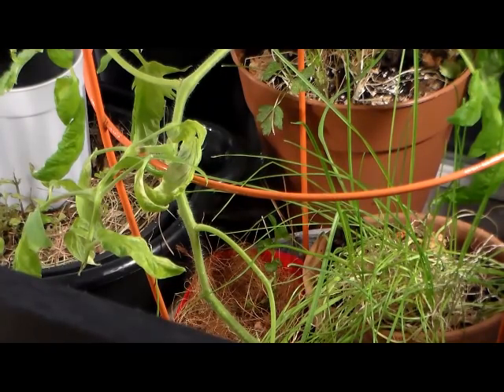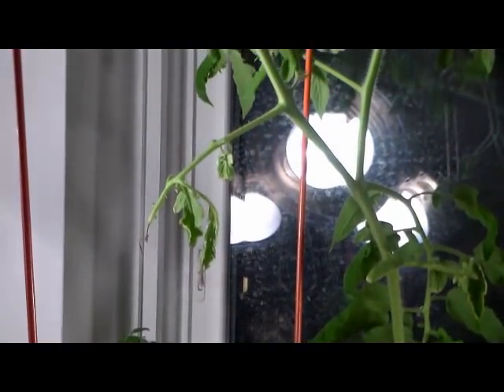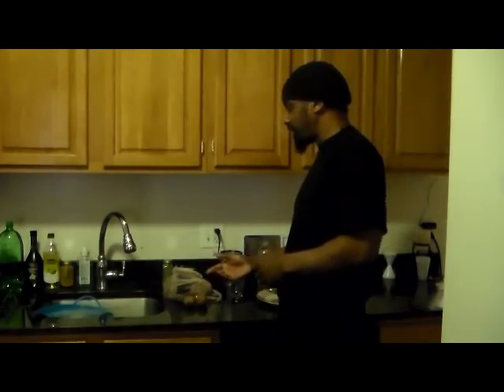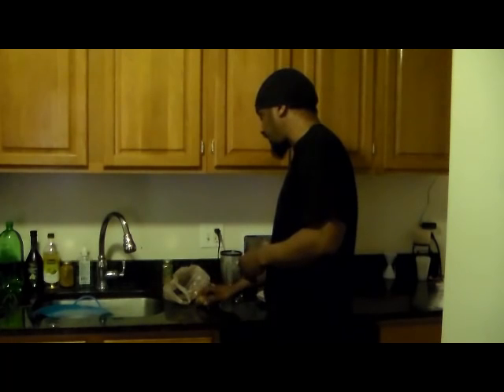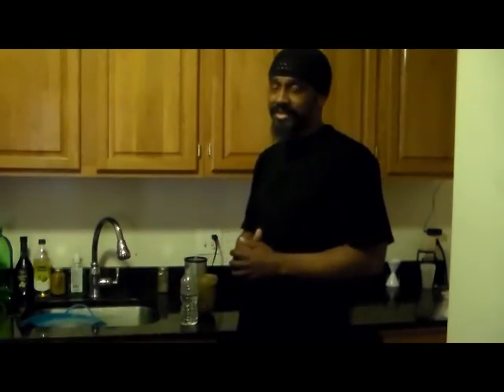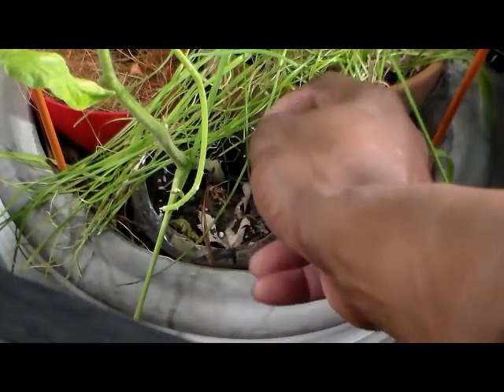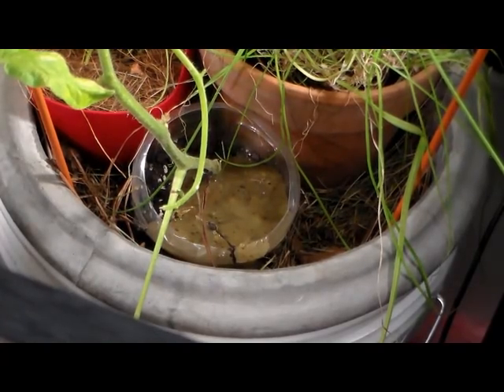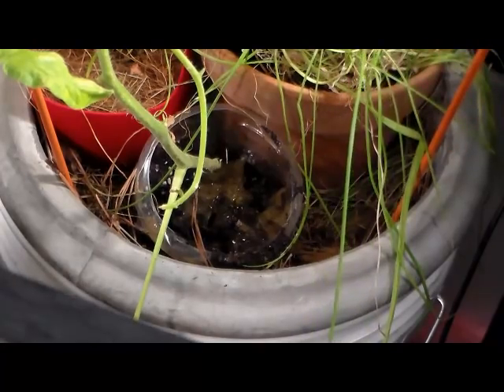Tomato Plant Fertilizer (banana and kiwi): Operation Black Independence